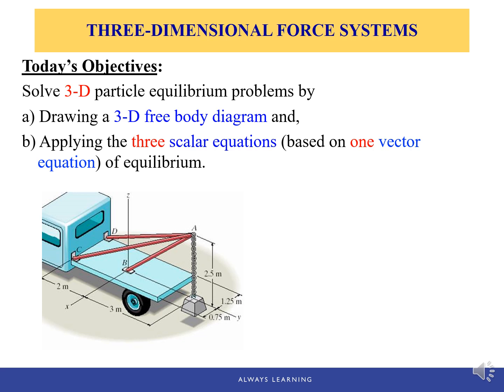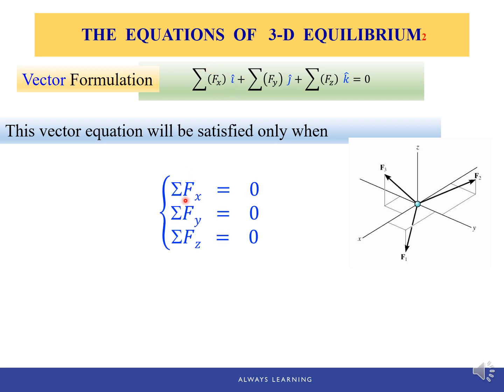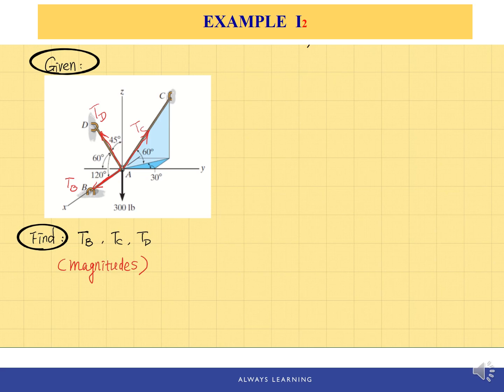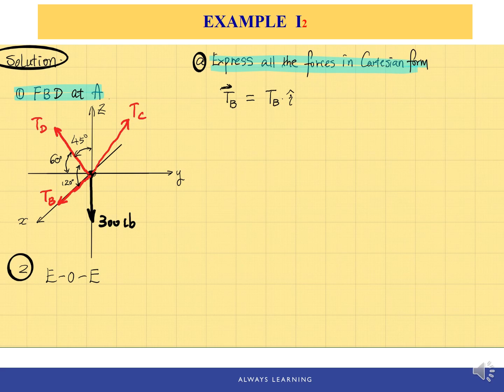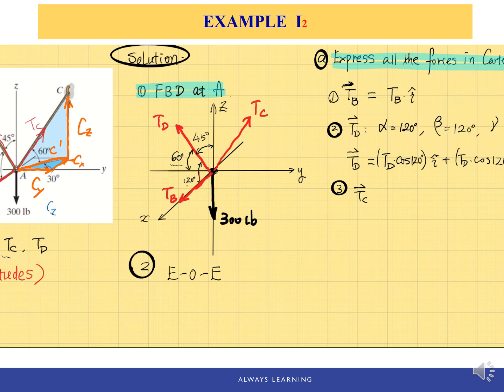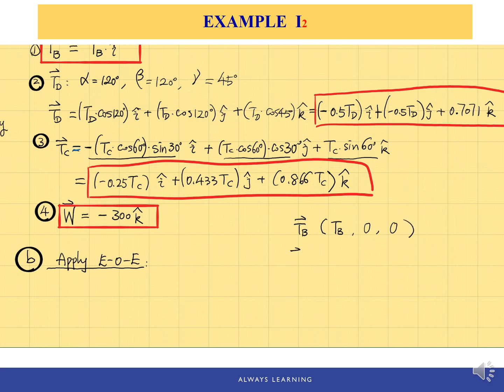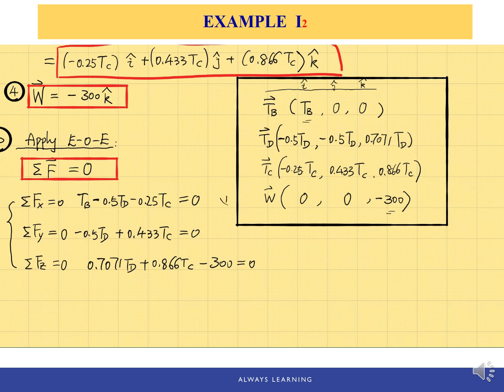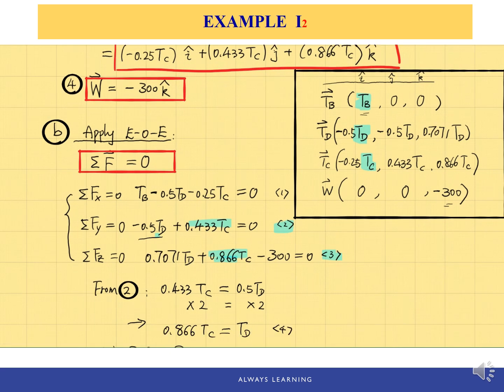Ch3 4 Equilibrium of a Particle 3D